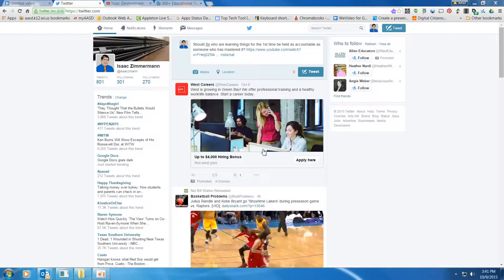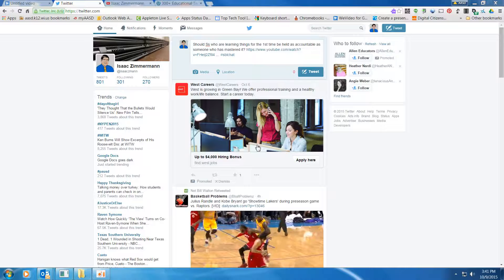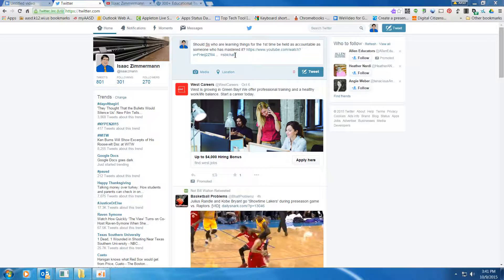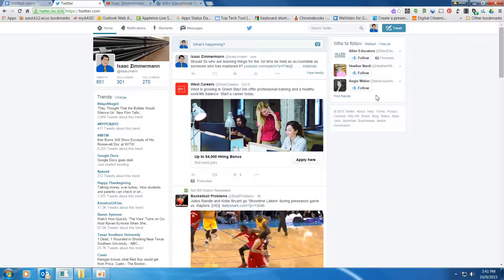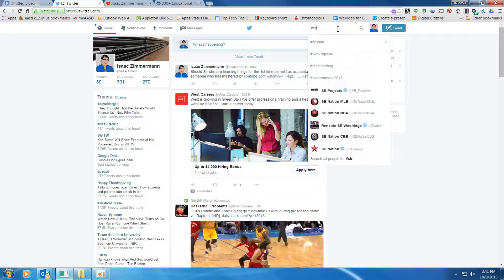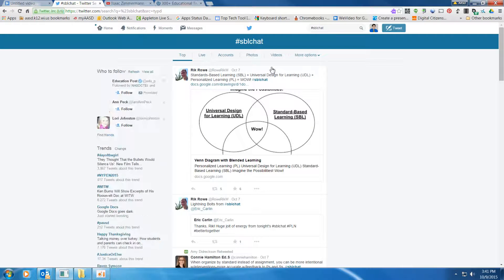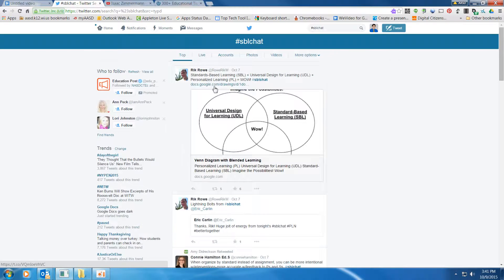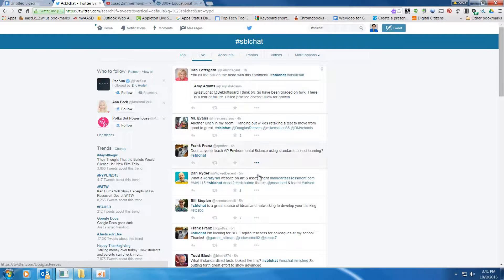Using Hashtags on Twitter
You can use Hash tags to follow topics on twitter.  Check out this list of Edu hashtags for ideas of hash tags to follow.